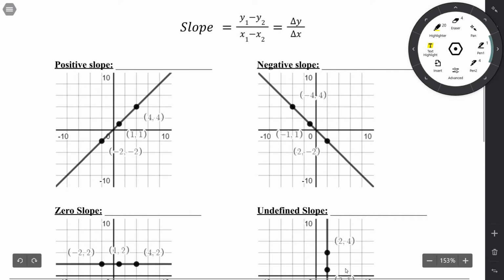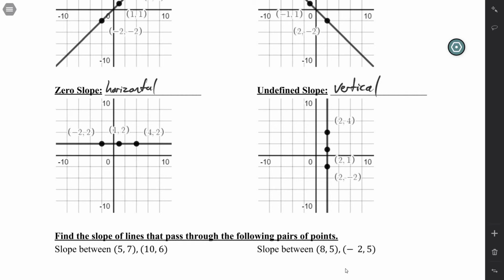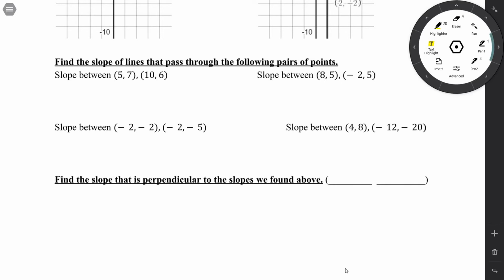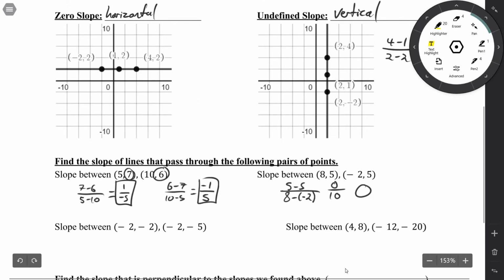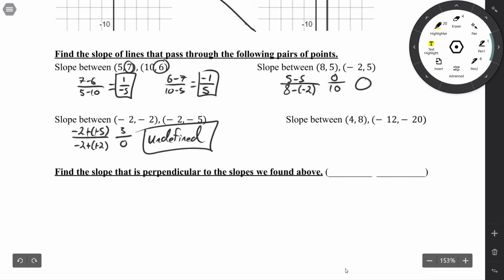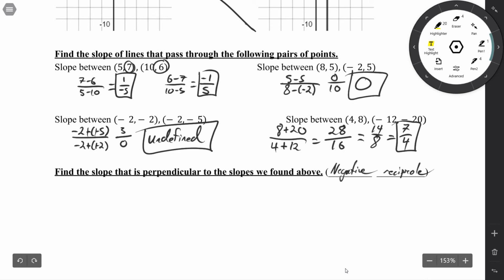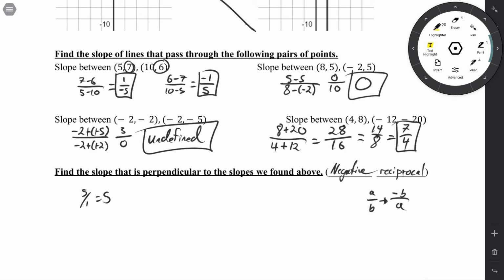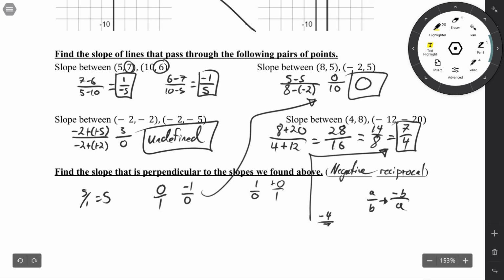Algebra 2 Notes 2.3